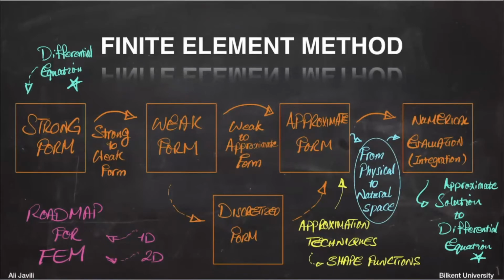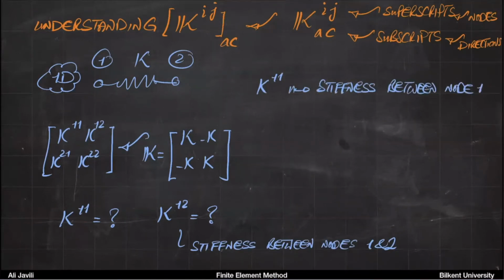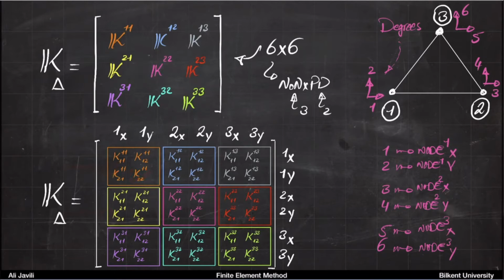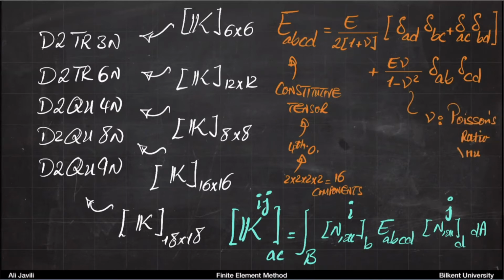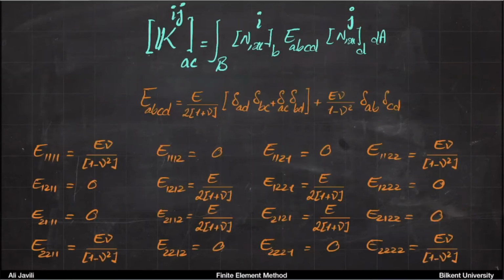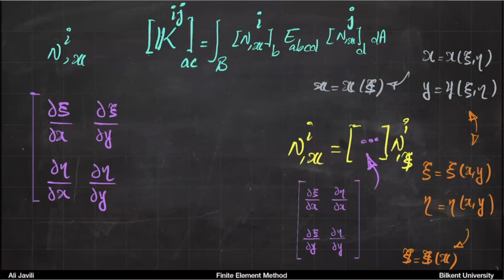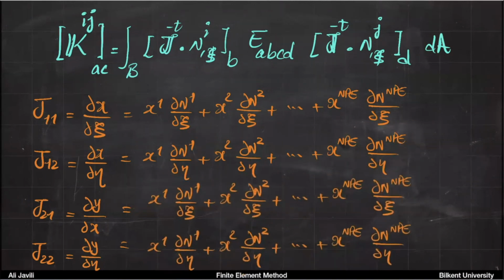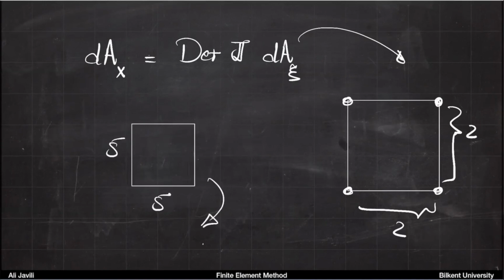Lecture 22 - 2D FEM (iv) ... From Physical to Natural Space ... Numerical Integration